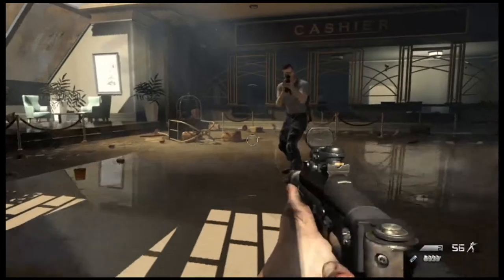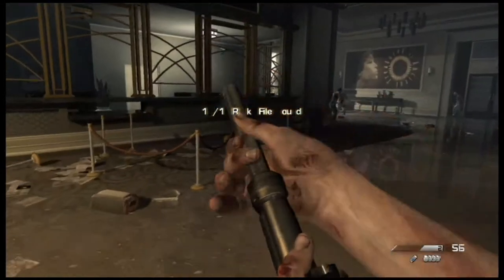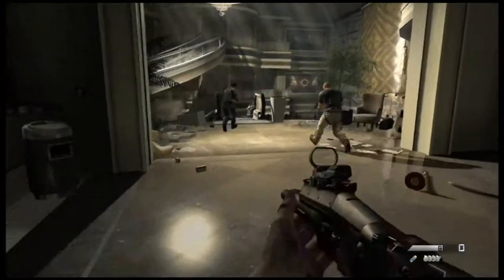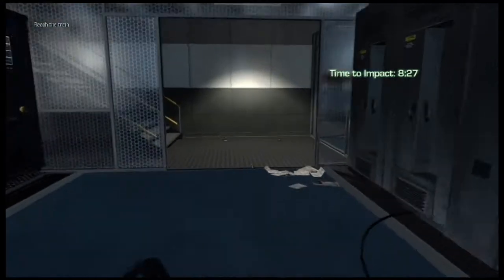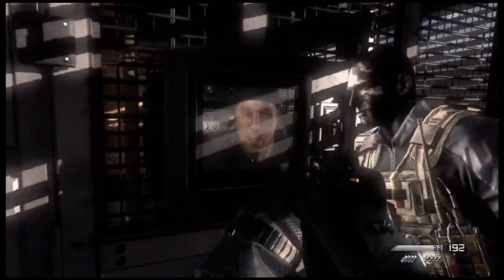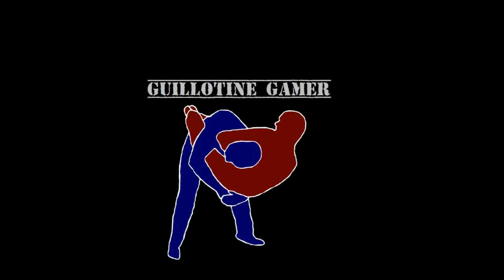Call Of Duty Ghosts - All Intel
Here is a list of all 18 Rorke files in Call Of Duty Ghosts. I've added voice-over with the clips to help make finding them a little easier.